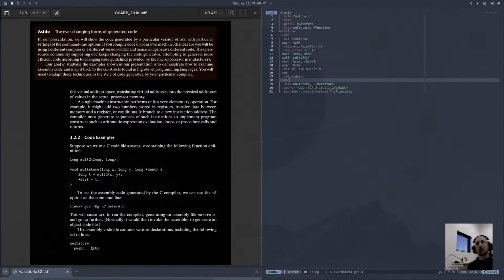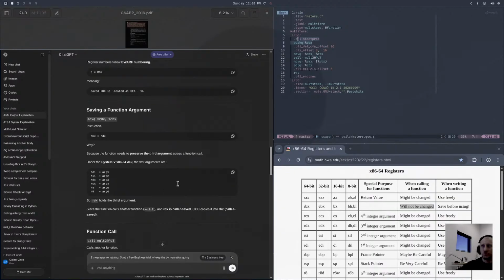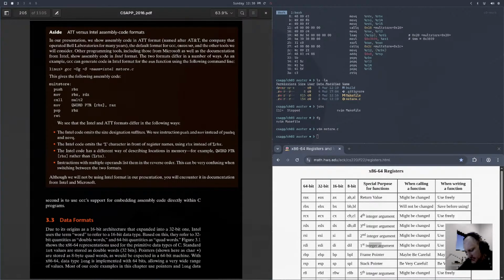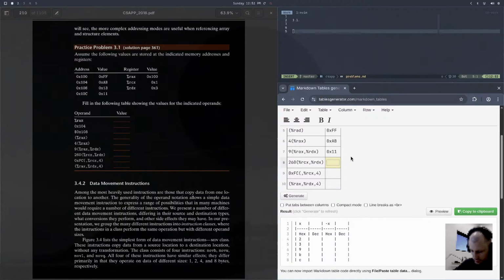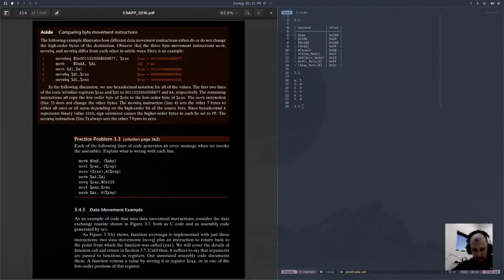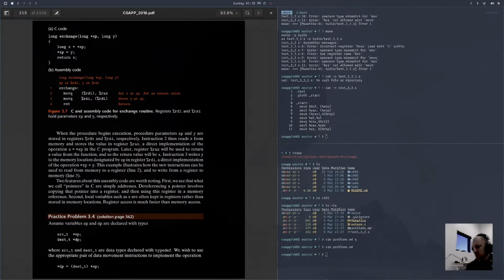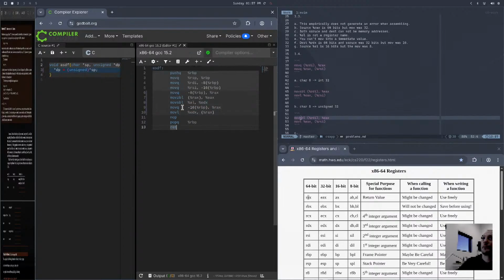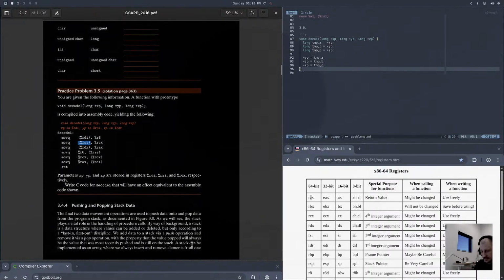Auditing Carnegie Mellon Introduction to Computer Systems